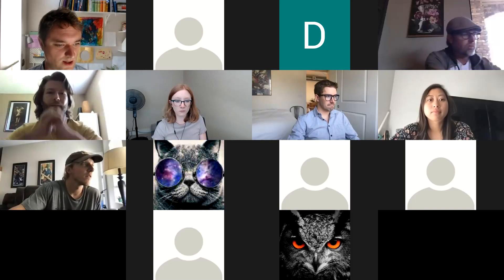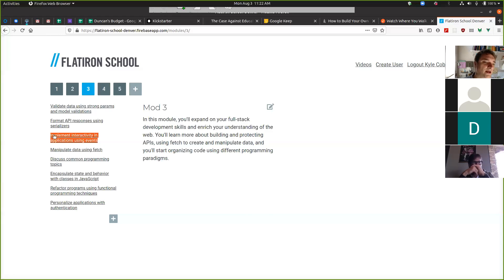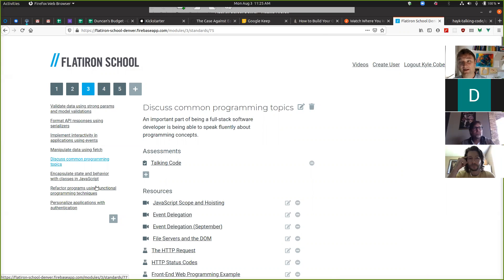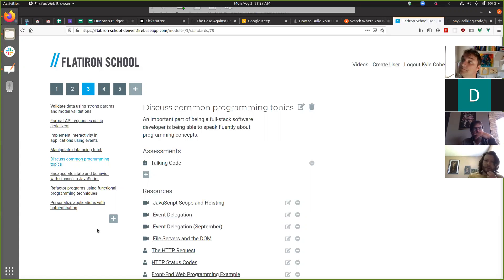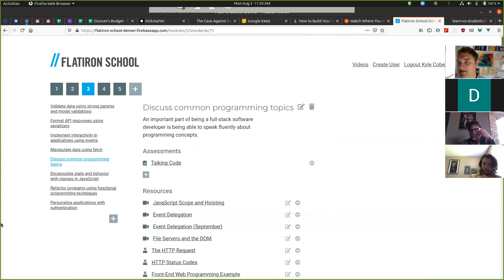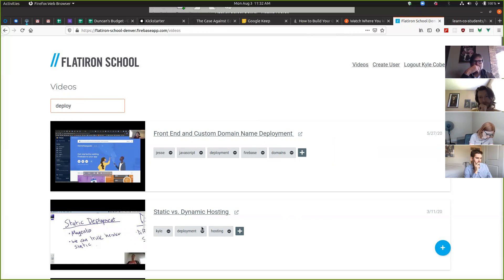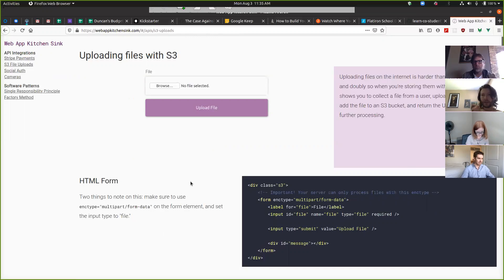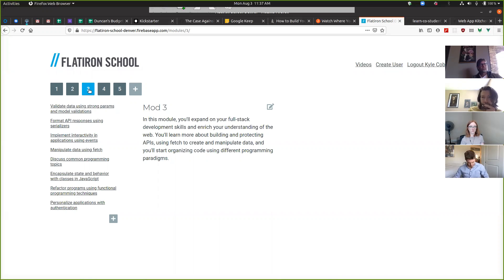Mod 3 Overview